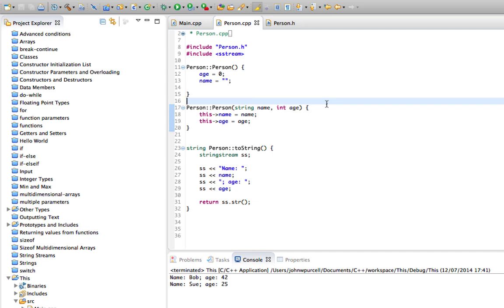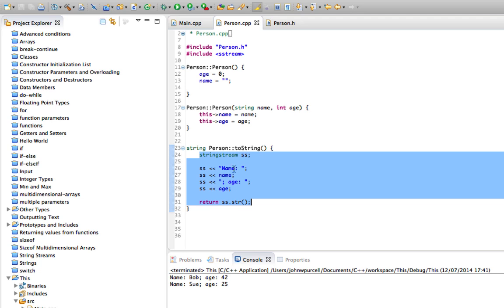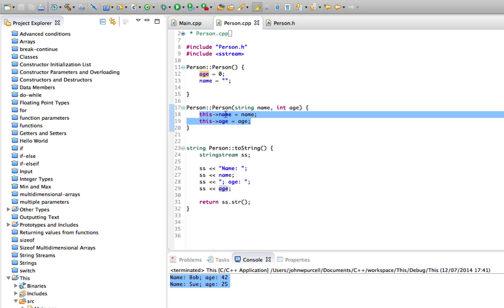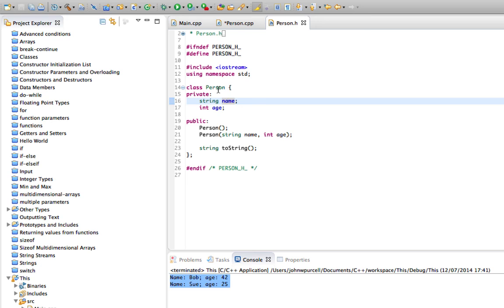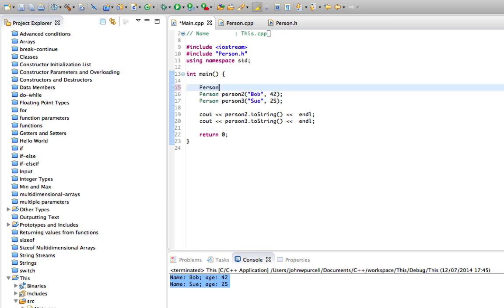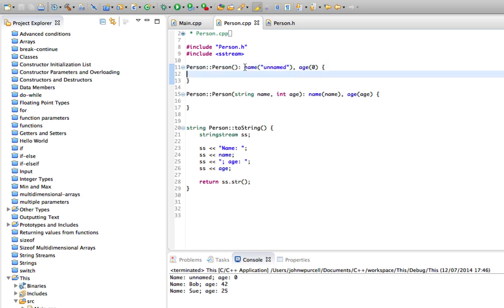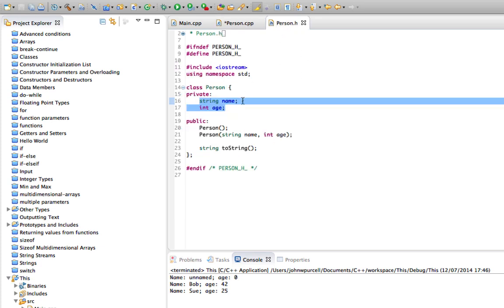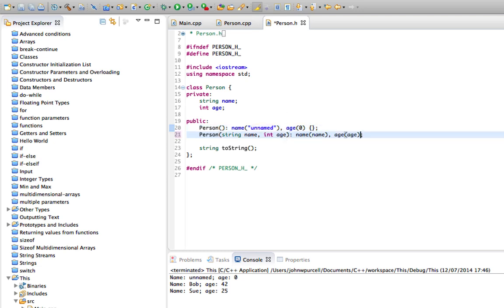3 C++Tutorial for Beginners 36 Constructor Initialization Lists YouTube